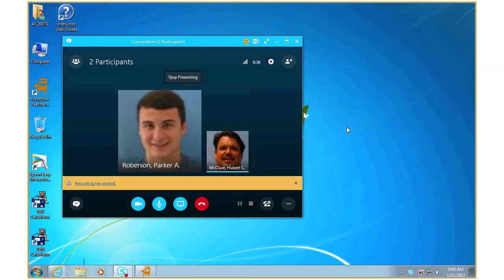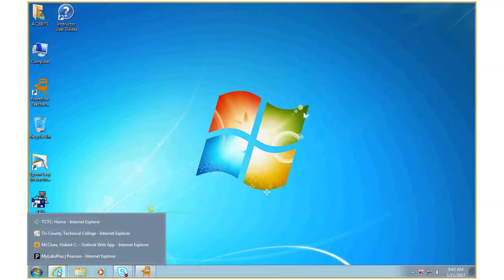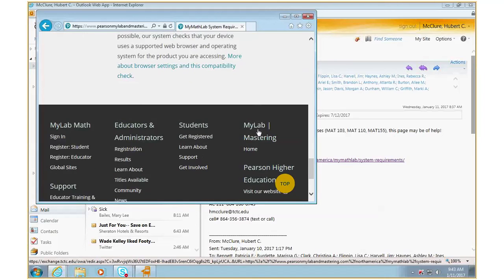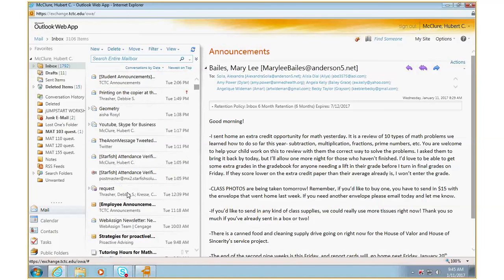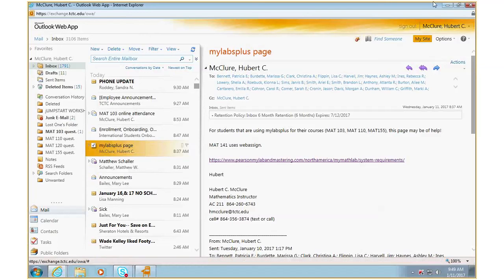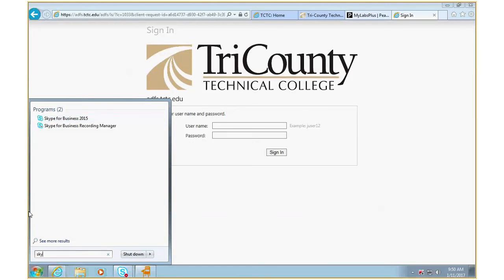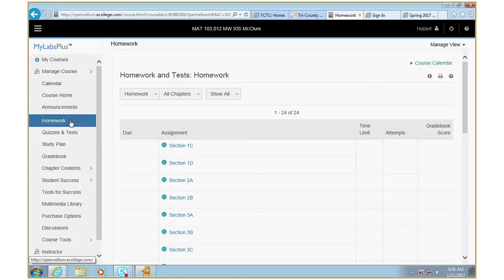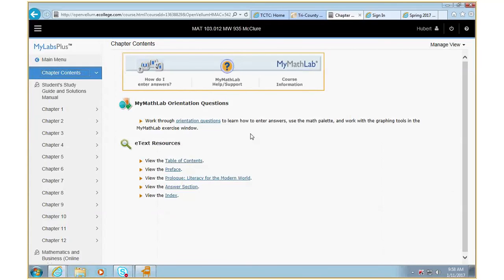2nd Day, McClure, Hubert C Wednesday, January 11, 2017 9 40 36 AM